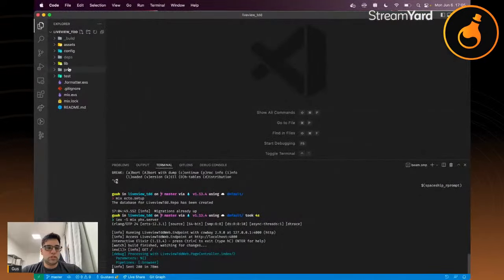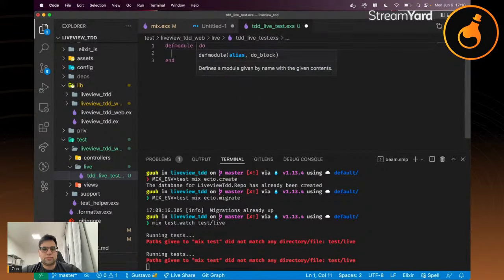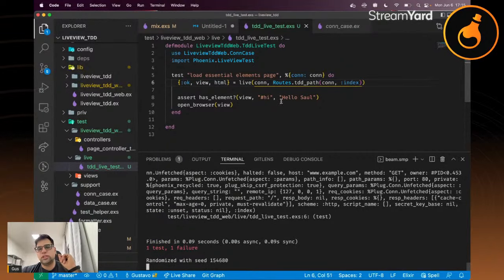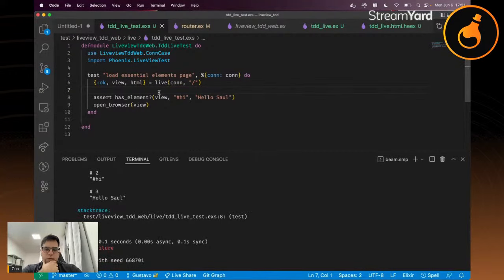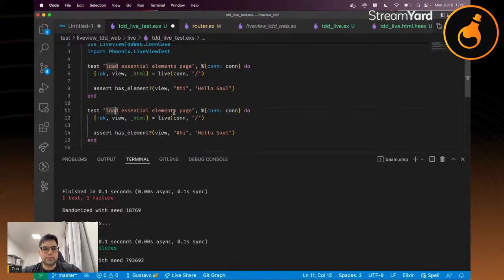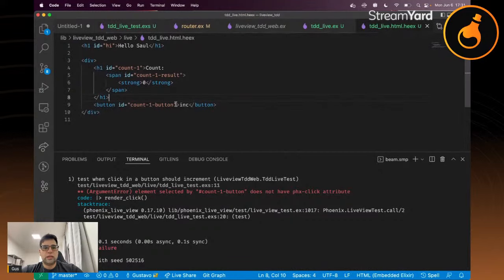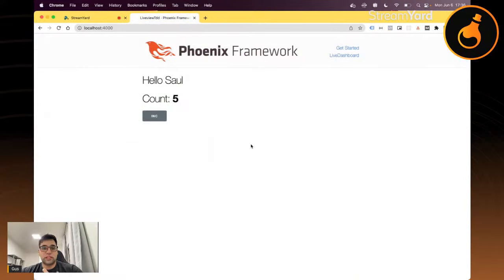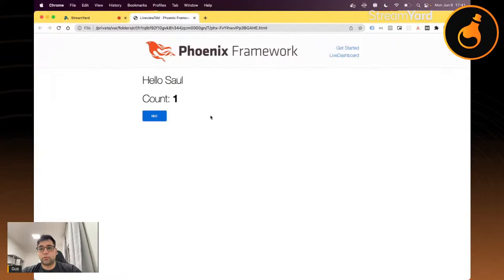How to start using TDD with Liveview